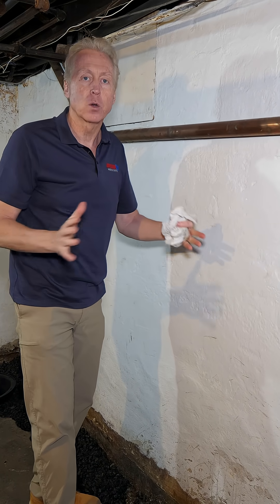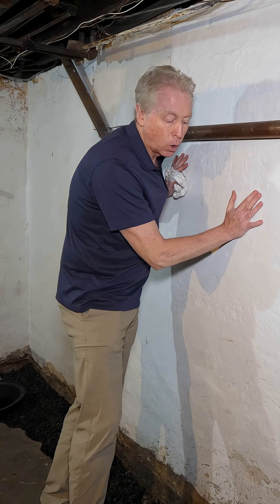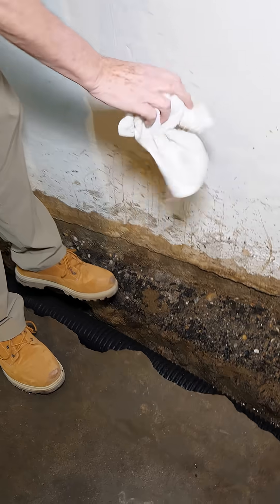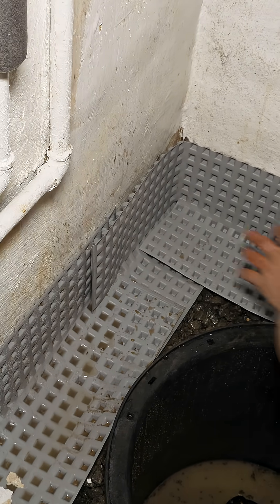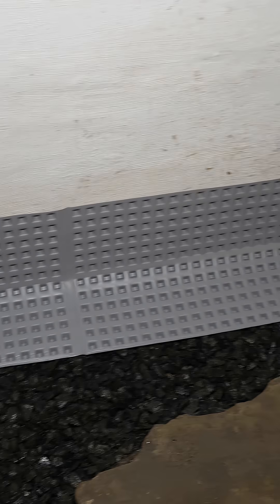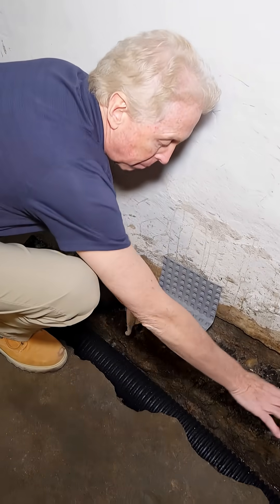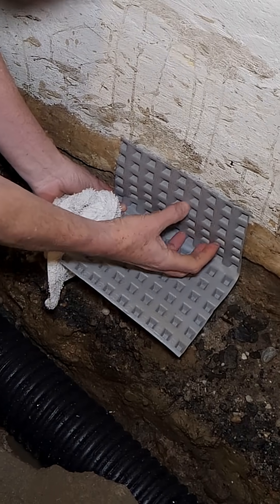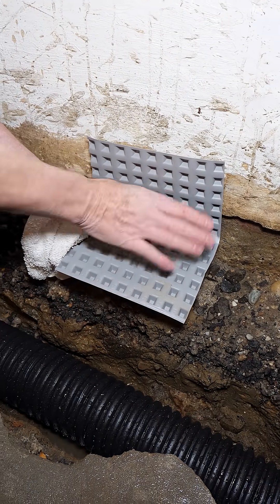How a Basement Drainage System Should Be Installed | the Right Way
Most basement drainage systems fail because they’re installed too close to the wall or poured too thin. Here’s how a proper subfloor drainage system should look... with a flow channel, drain board, and full-thickness concrete pour that keeps the wall supported and the floor up to code.

If you’re planning waterproofing work or comparing contractors, this short shows the difference between shortcuts and a system built to last.